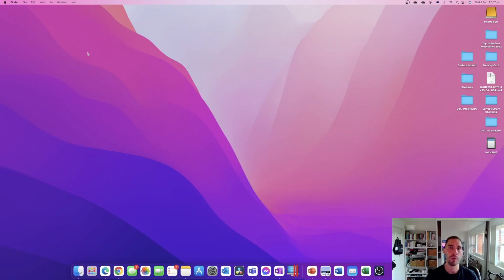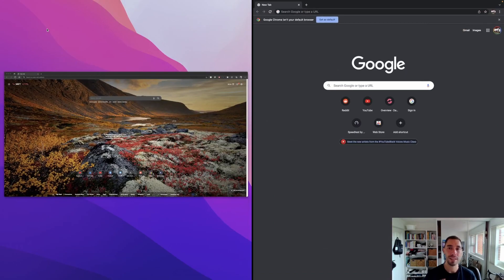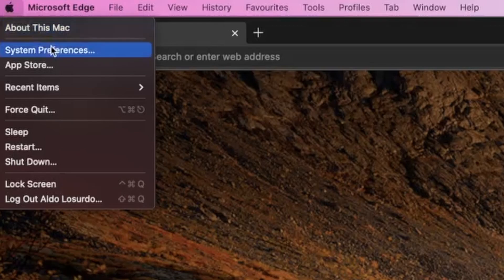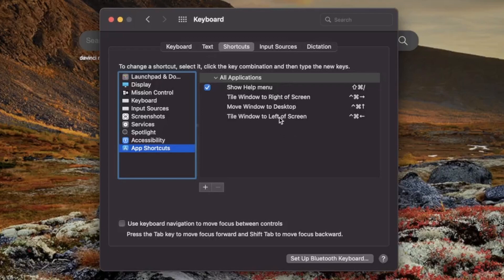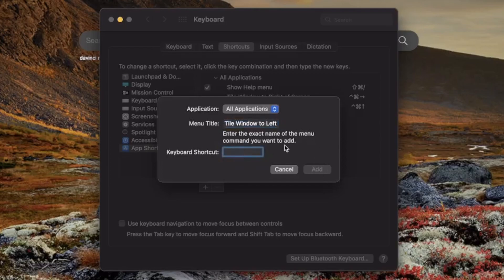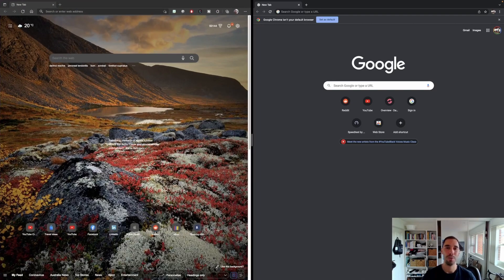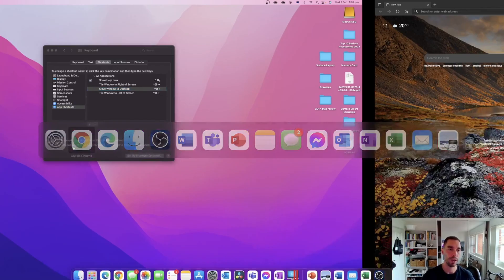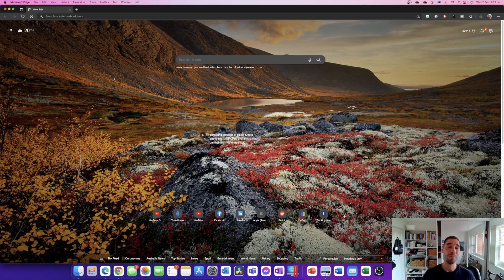How to snap apps on mac using keyboard shortcuts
In this video we look at how to snap apps and programs in Mac OS using both the mouse but also learn how to snap programs by creating different keyboard shortcuts.

This feature is called Split View on Mac where you can view two apps side by side in full screen.

0:00 Intro
0:34 Mouse controls to snap programs
1:45 How to create keyboard shortcuts to snap apps
5:18 wrap up